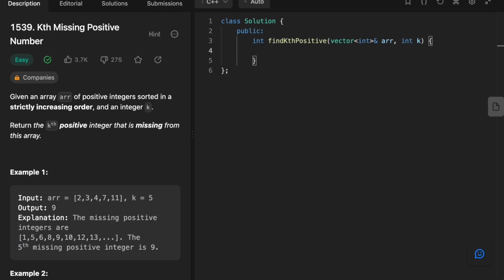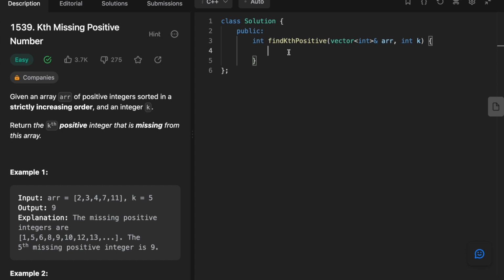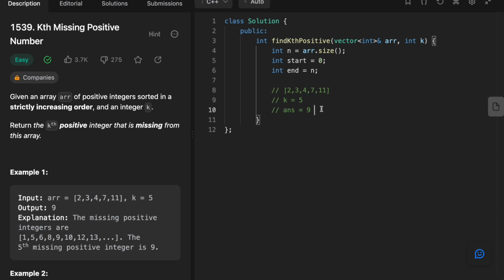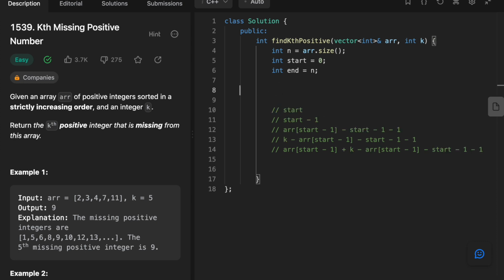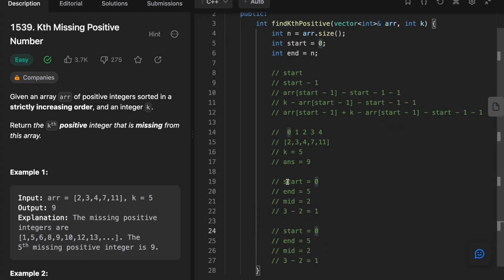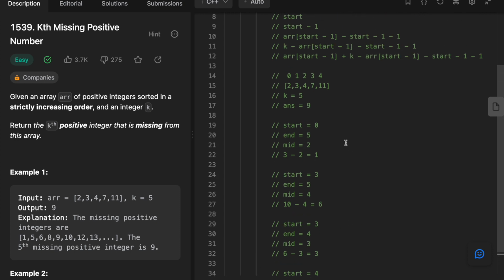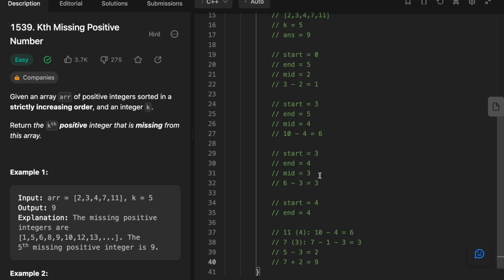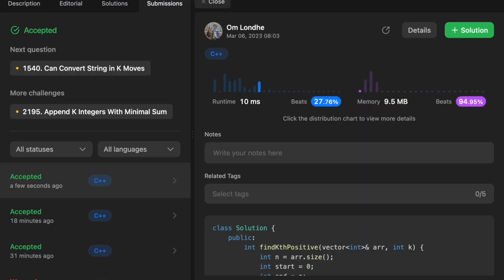1539. Kth Missing Positive Number | Binary search | O(log N) | C++ | LeetCode March 6/31 🔥🔥🔥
Hello,
My name is Om Prashant Londhe and I love coding and developing things. I am a web developer focusing on ReactJS and NextJS. I also do DSA on LeetCode. Previously I have developed some Mobile applications too.

Question:
1539. Kth Missing Positive Number

Time Complexity:
O(log N) as we are using binary search

Space Complexity:
O(1) as we are not using any extra space